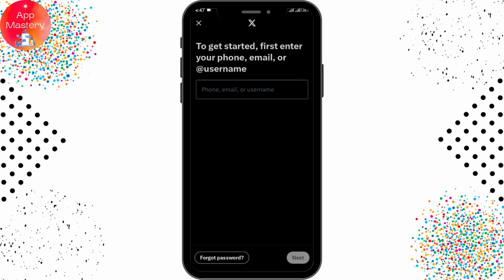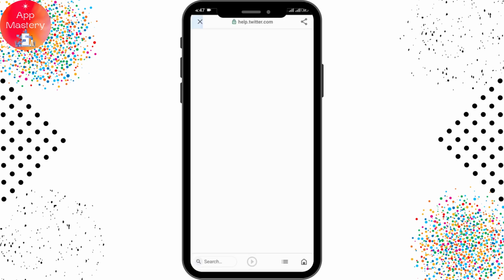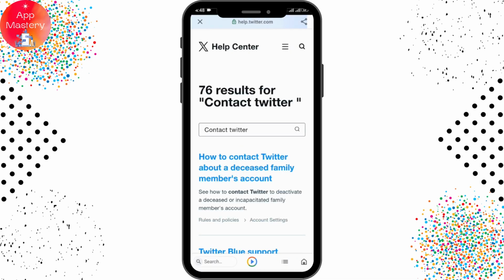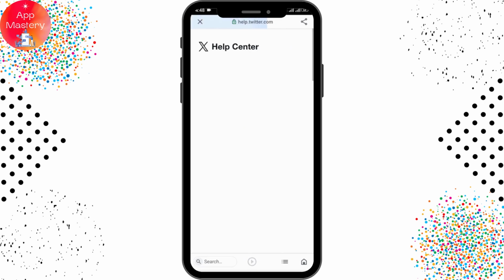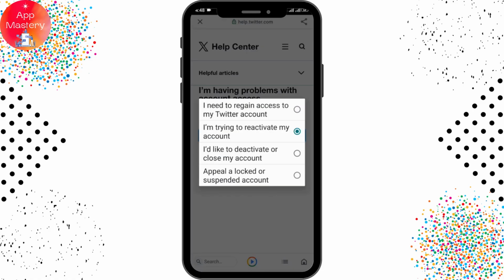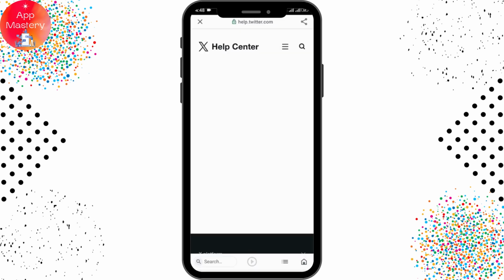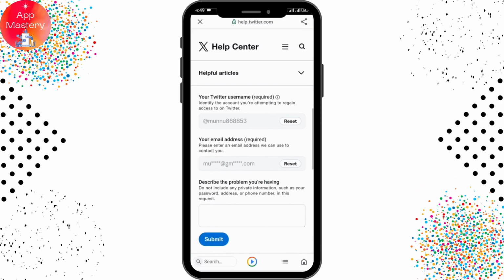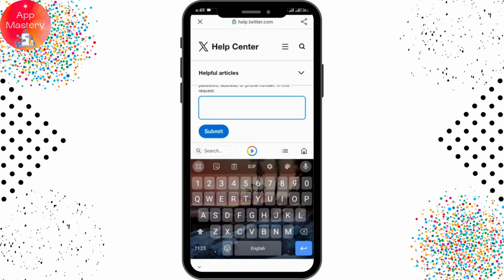Twitter: You Have Exceeded The Number Of Allowed Attempts To Verify Your Phone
Welcome to App Mastery! If you've encountered the error message 'Twitter: You Have Exceeded The Number Of Allowed Attempts To Verify Your Phone,' don't worry; we've got you covered. In this step-by-step guide, we'll show you how to resolve this issue and successfully verify your phone number on Twitter. Whether you're facing phone verification failure or have reached the verification limit, our expert tips will help you regain access to your Twitter account. Don't let phone verification issues hold you back from using Twitter!

Timestamps:
00:12 - Introduction to Twitter Phone Verification Error
00:35 - Troubleshooting Phone Verification Failed
00:59 - Resolving Exceeded Verification Attempts